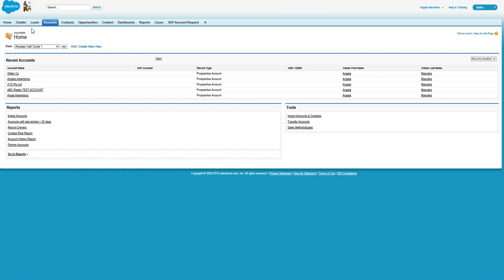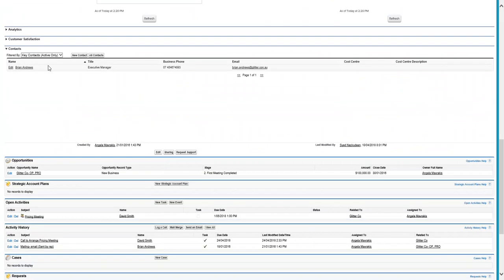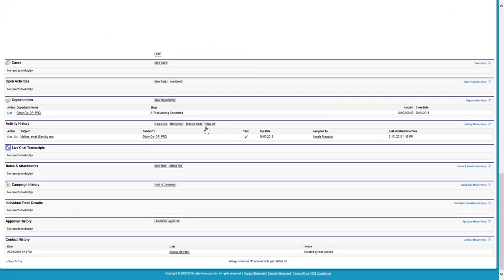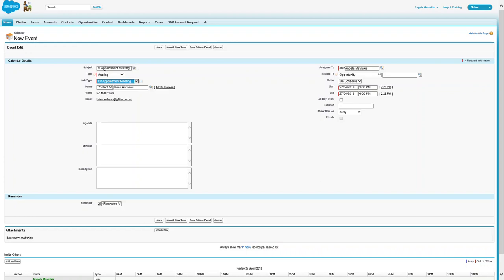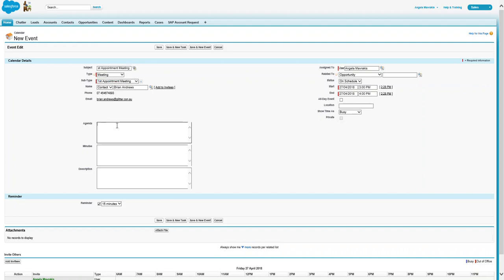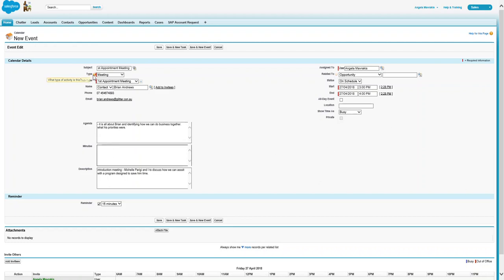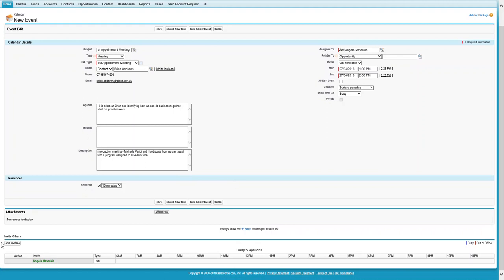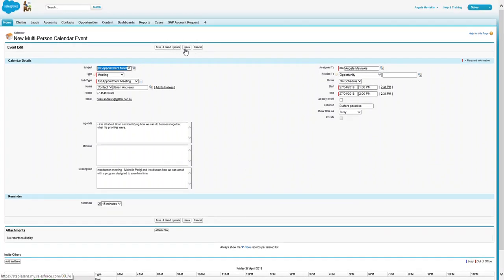blooper 2 - how to use salesforce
what the hell -